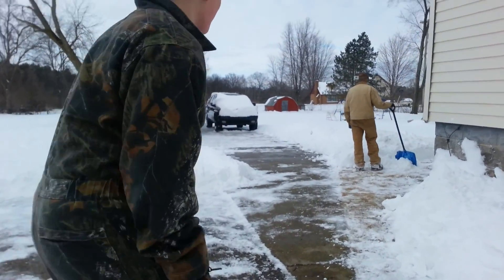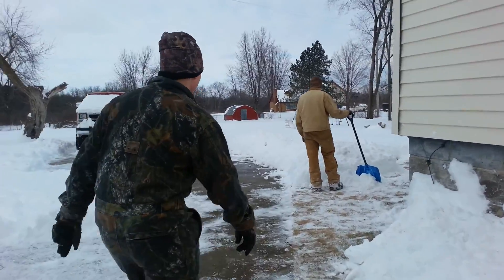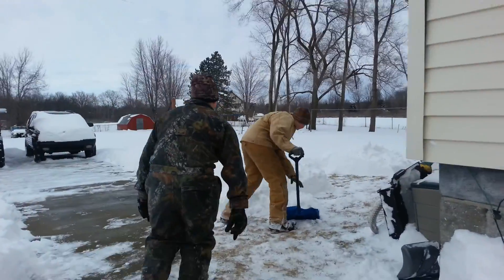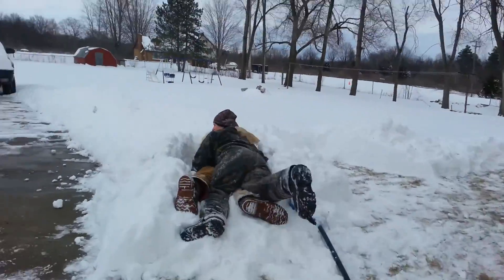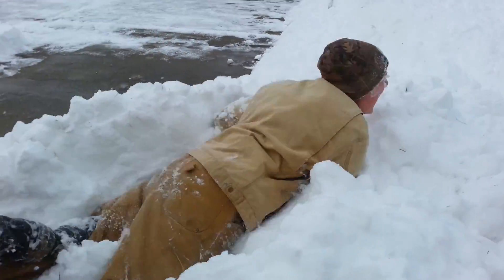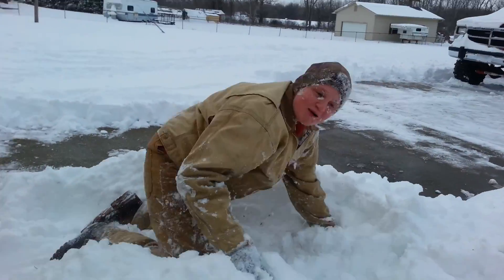How to push people in the snow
In this video I am going th teach/show you how to push people in the snow